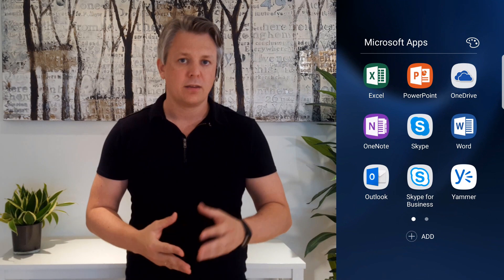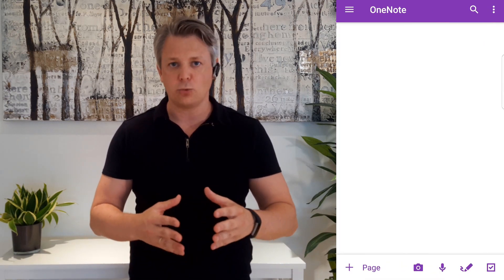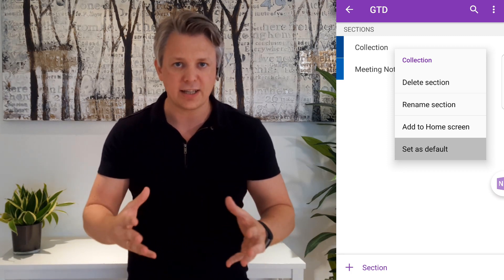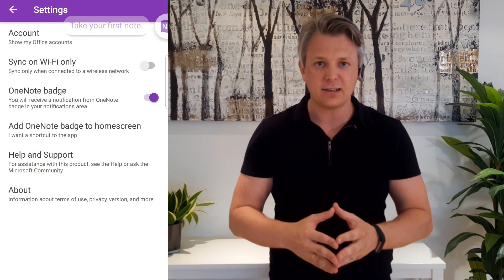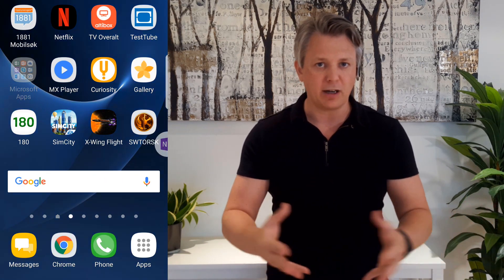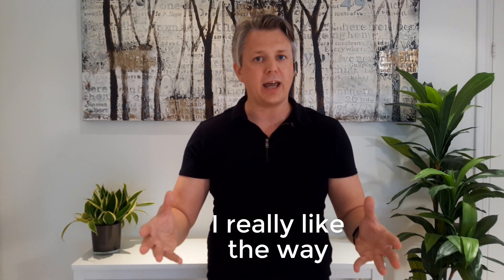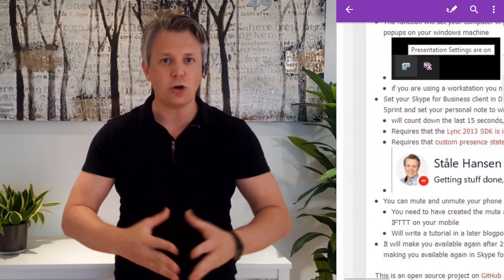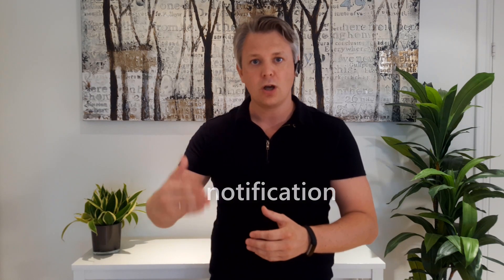How to set up OneNote on your Android Phone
About how to get started with OneNote Mobile on your Android Phone.